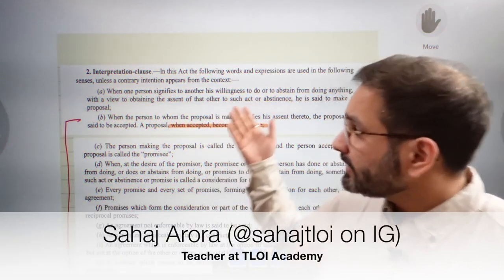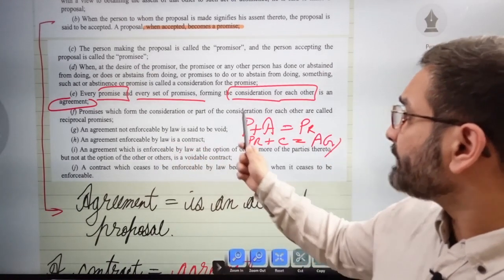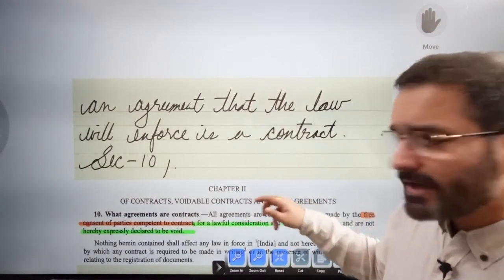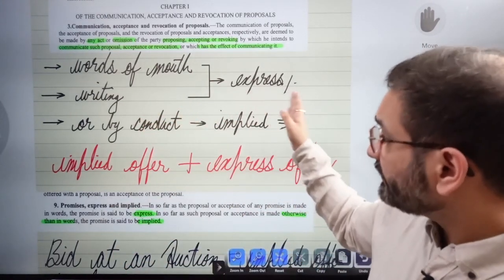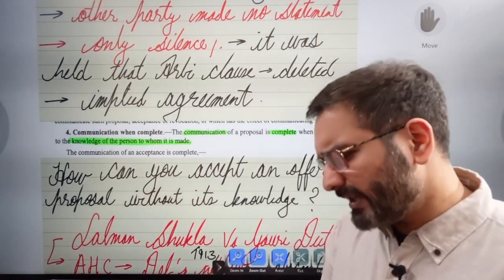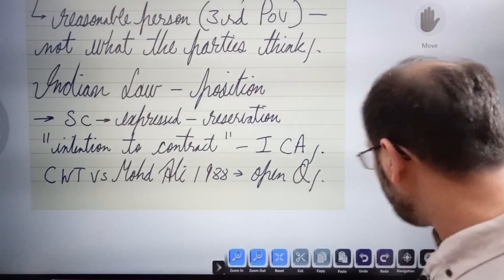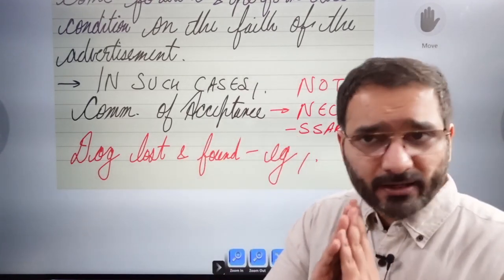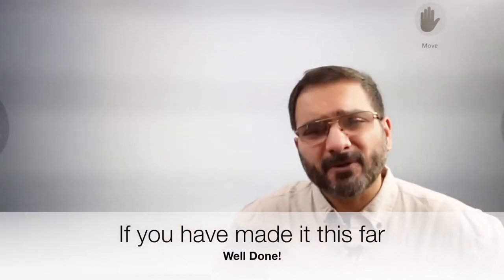Indian Contract Act Case Laws | UPSC law Optional | LLBx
Indian Contract Act Lecture for llb 1st semester and UPSC Law Optional covering  Sec 2, Sec 4, Sec of the Indian Contract Act
Concepts covered
1) General Offers
2) Invitation to Offer
3) Proposal and Contracts
Case laws explained
1) Smokeball Case
2) Balfour vs Balfour
3) Harvey vs Facey
4) Weeks vs Tybald
5) Col. D.I.Mac Pherson vs M.N. Appanna

This is an introductory lecture for the UPSC law optional preparation in english.

All online courses and Mock Tests for DU LLB, DU LLM, CLAT new Pattern, AILET, UPSC, Judiciary available at

BOOK LIST FOR UPSC Law Optional—

MP Jain Constitution

Intellectual Property Rights - Ahuja

International Law